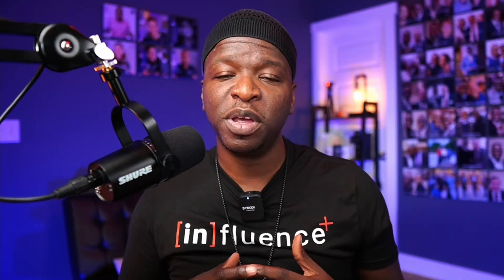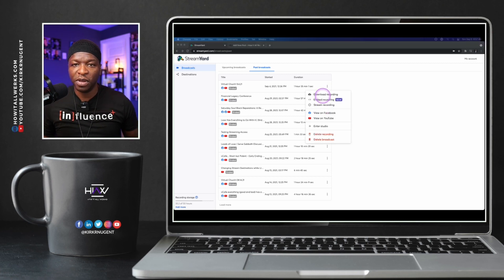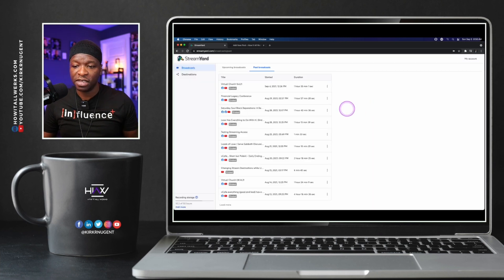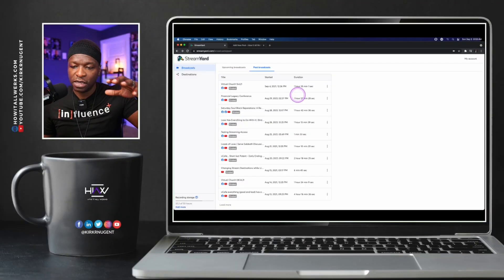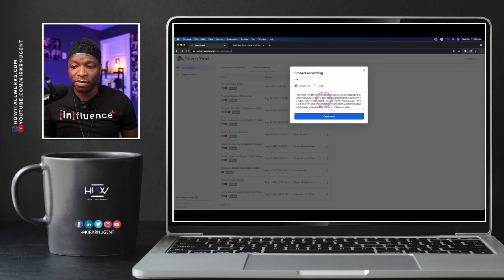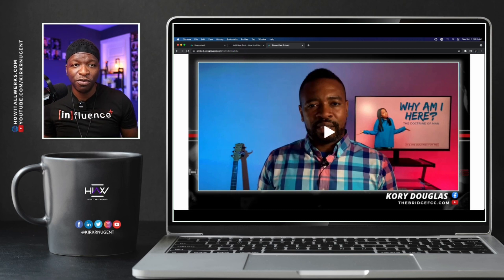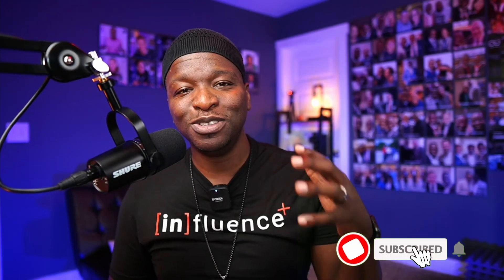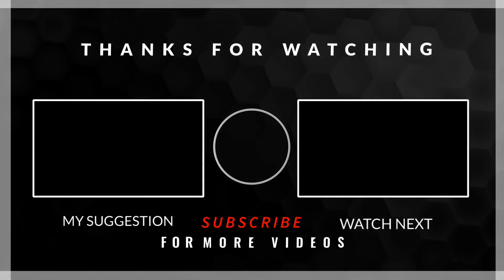EMBED AND SHARE VIDEOS RECORDED OR STREAMED WITH STREAMYARD | StreamYard Update Sep 2021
StreamYard has added Video Storage, links to Videos, and the ability to embed stored videos on your website or blog.  In this video I go over these new features and provide some context on how we can use them.

Chapters

0:00 - Watching SY Townhall
0:28 - Intro
0:59 - Permanent Storage
1:55 - Purchase More Storage
2:40 - Share Video as a Link
4:56 - Embed Video on Website
6:34 - 3 Considerations
7:48 - Restream Pairs